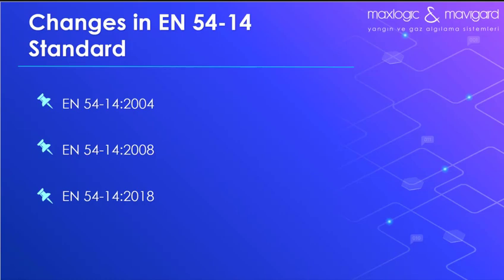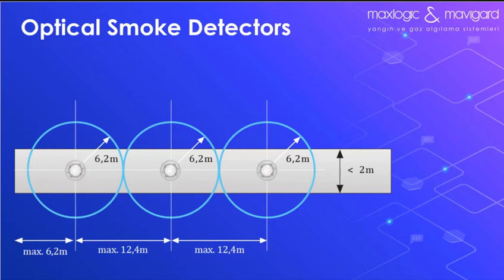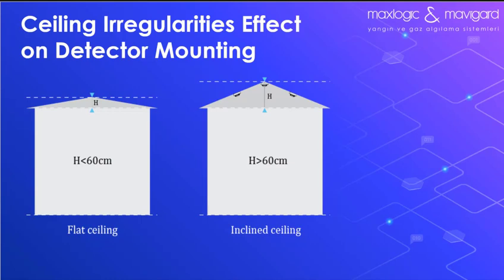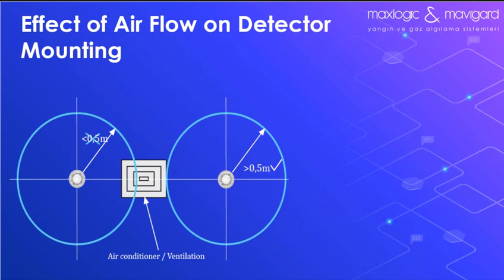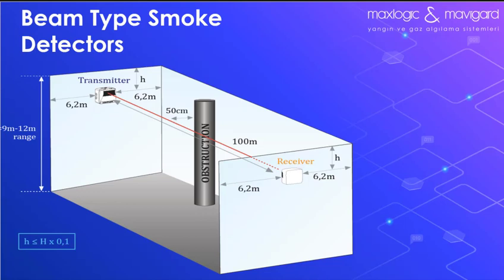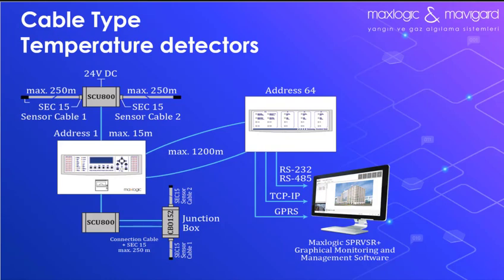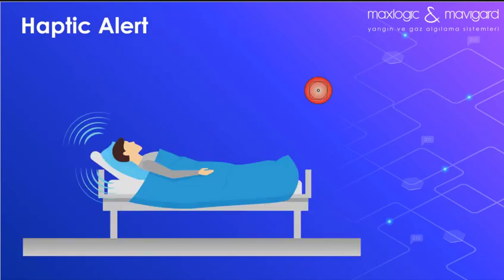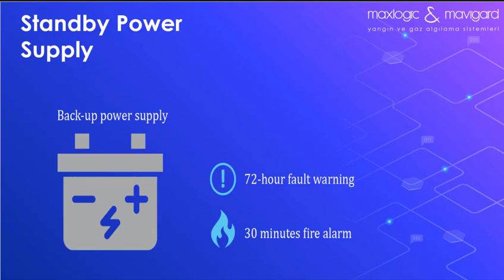Global Webinar: Changes in EN 54-14 Standard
Information will be given about the changes in the EN 54-14 Standard and the changes to be made in the project accordingly.